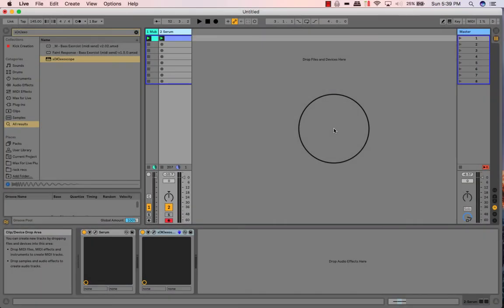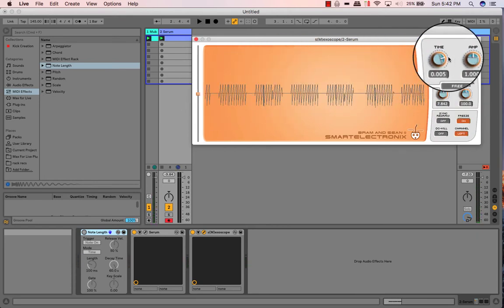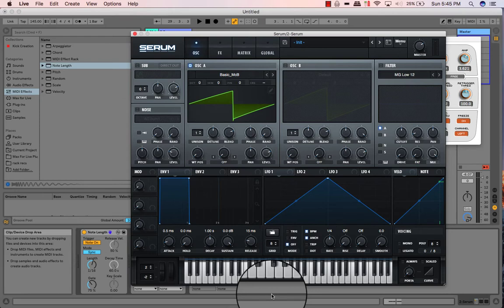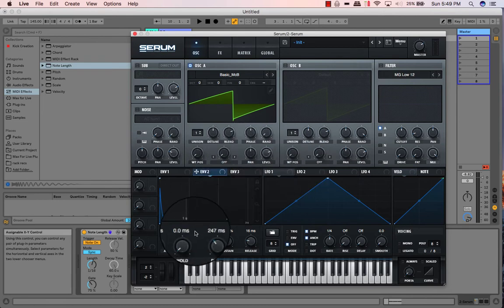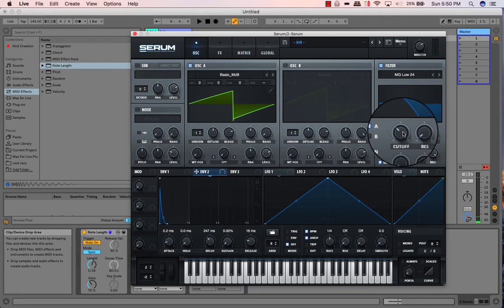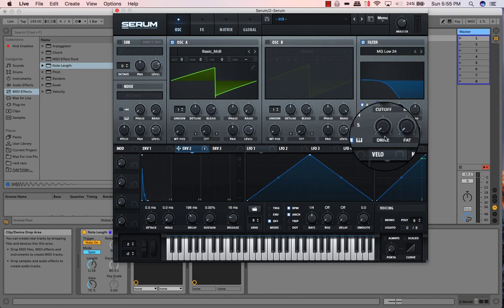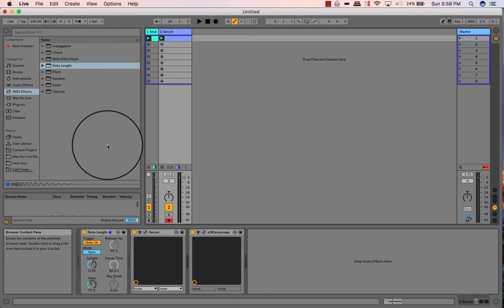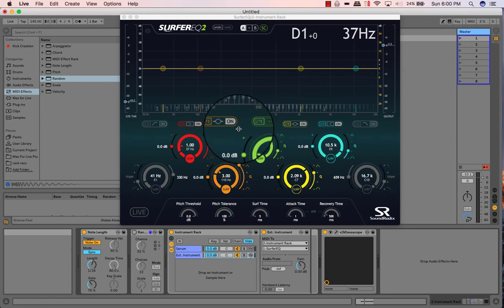Bassline Tips And Tricks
6 Tips and techniques to help you achieve a better psychedelic trance bassline!